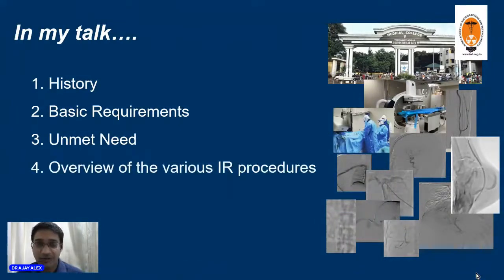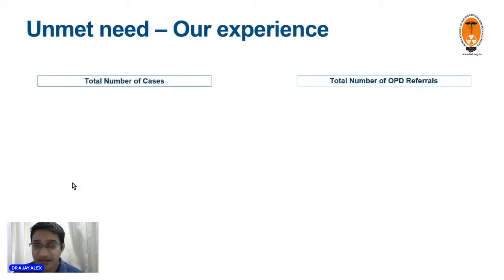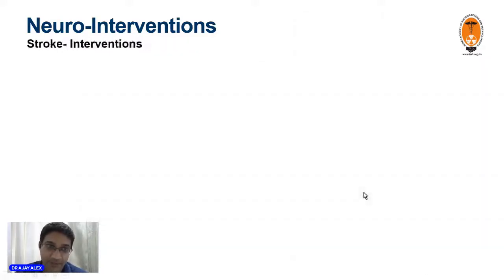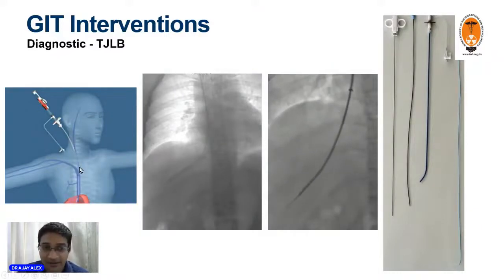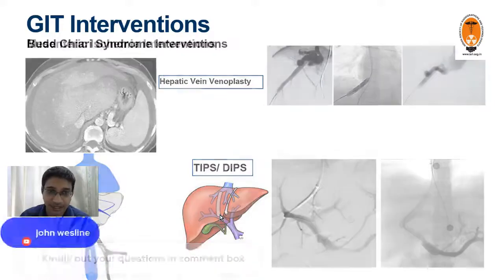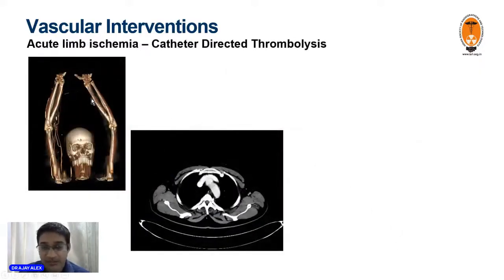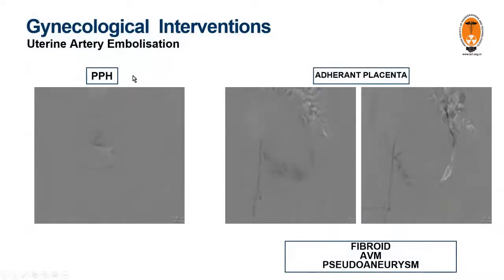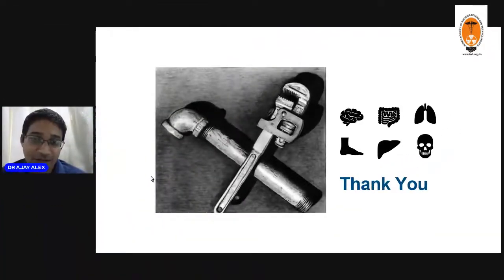Interventional Radiology - Opening New Frontiers in Patient Care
Basic review of basic interventional procedures